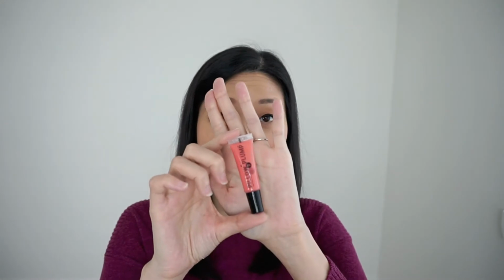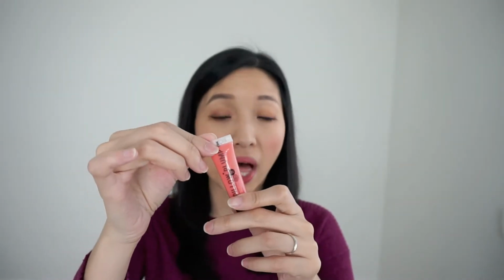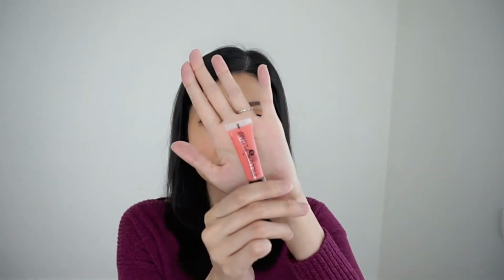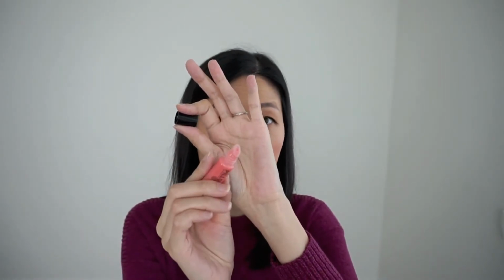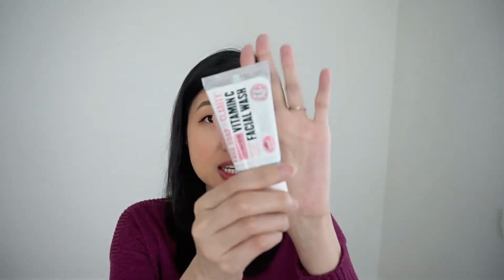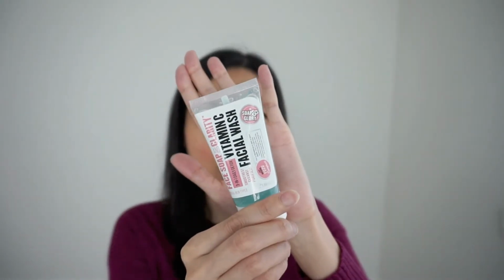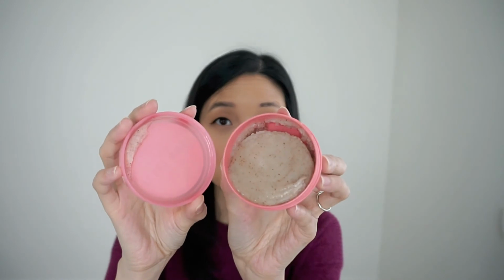Soap & Glory The Glorious Five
Products Mentioned:
- Soap and Glory The Glorious Five

Camera Used:
Sony A5000

Yesstyle link: (Shop Korean good here and save 5% by using this code as a new customer or 2% for returning customers)